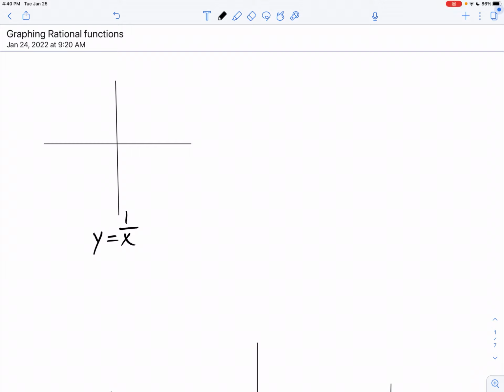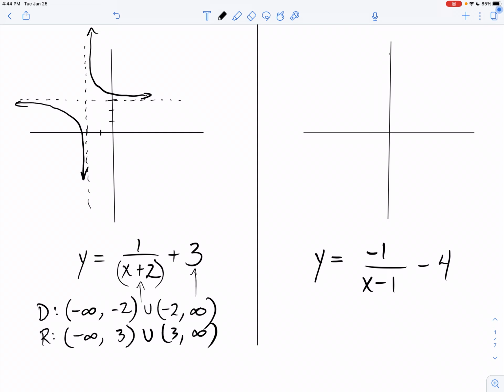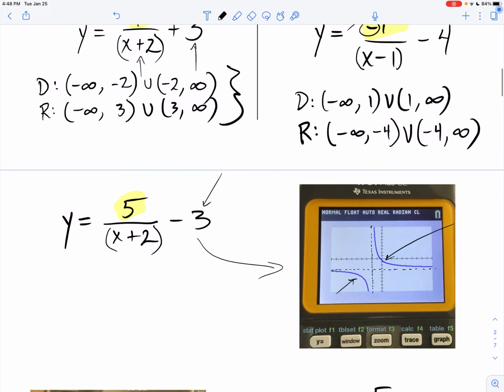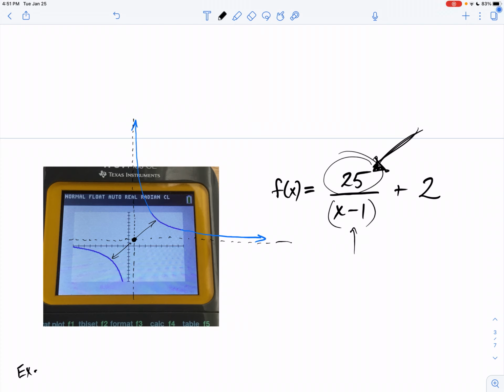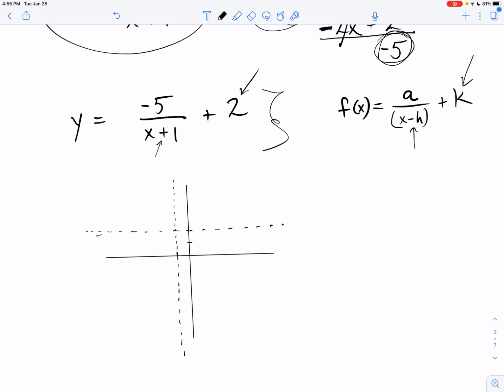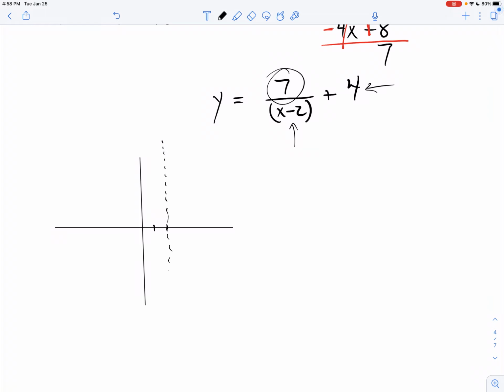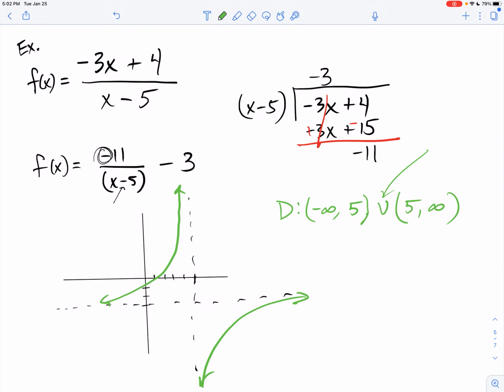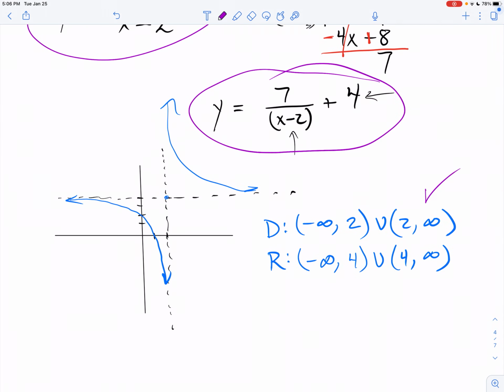Unit 5 video 10 graphing rational functions